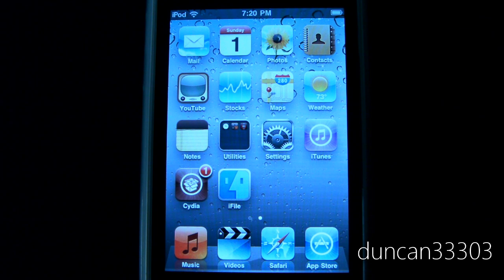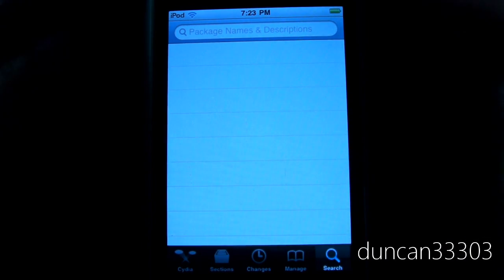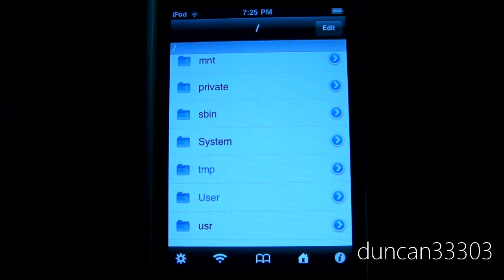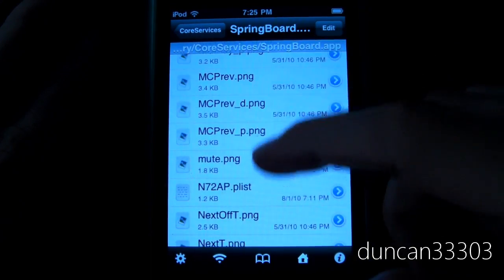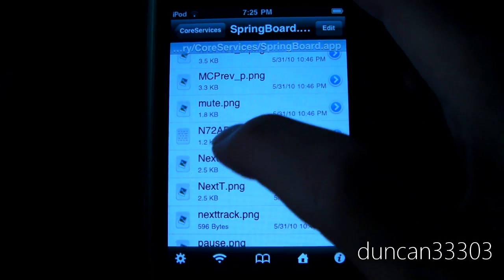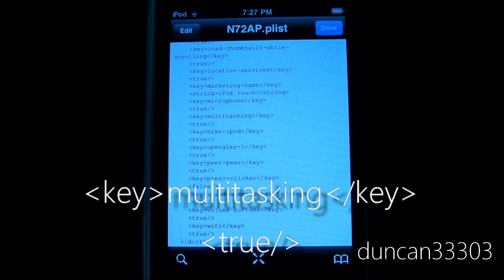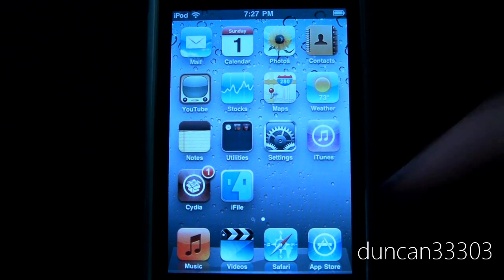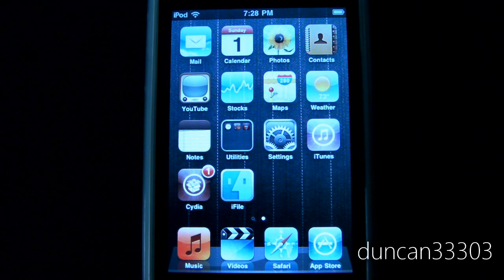Enable Homescreen Wallpaper and Multitasking on iPhone 3G and iPod touch 2G on iOS 4.0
In this video I show you how to enable the homescreen wallpaper option as well as native multitasking on your iPhone 3G or iPod touch 2G running iOS 4.0. To do it all you need is Cydia on your device and the application iFile and then with two simple .plist modifications and after a reset you will have both homescreen wallpapers and multitasking on your device.